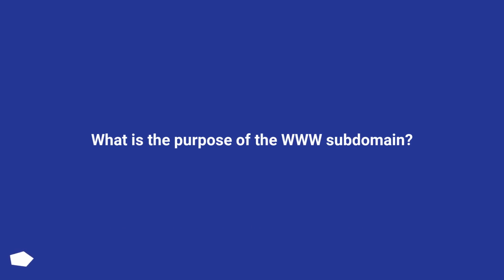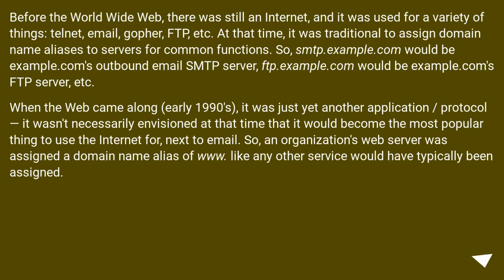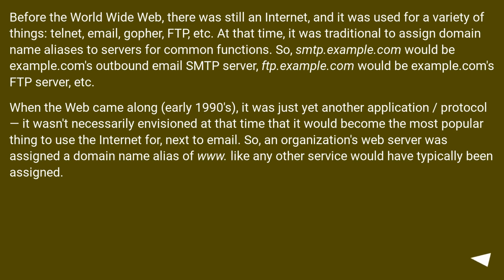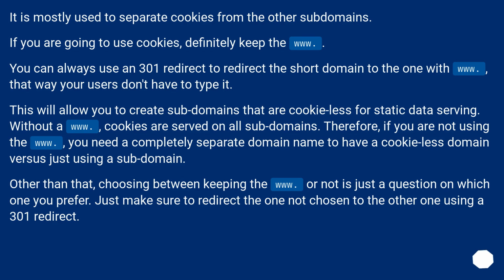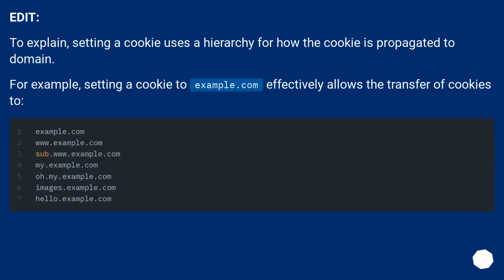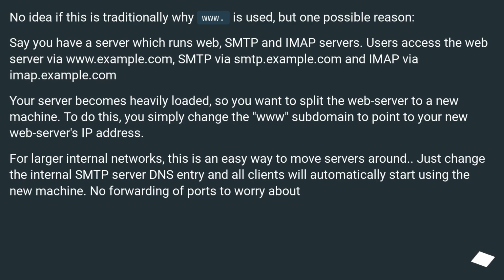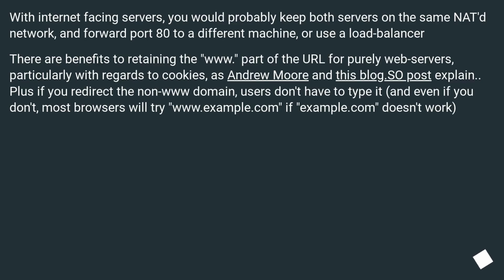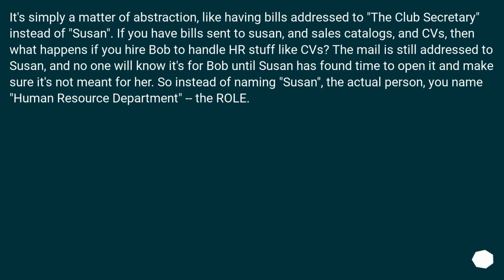What is the purpose of the WWW subdomain?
Chapters
00:00 Question
01:07 Accepted answer (Score 117)
02:35 Answer 2 (Score 25)
04:27 Answer 3 (Score 10)
06:17 Answer 4 (Score 4)
07:52 Thank you